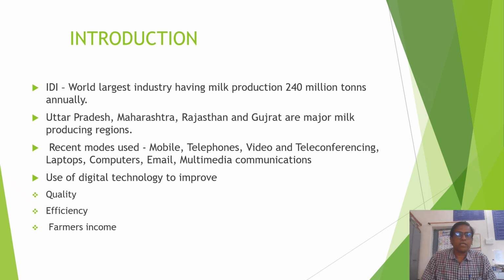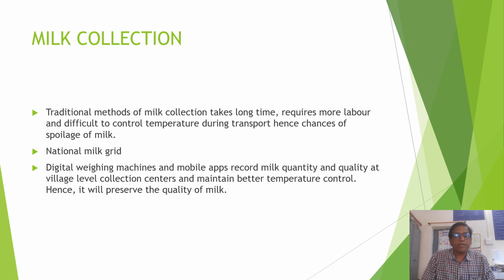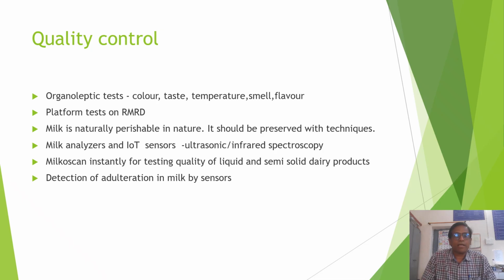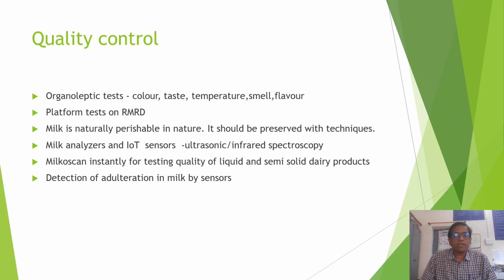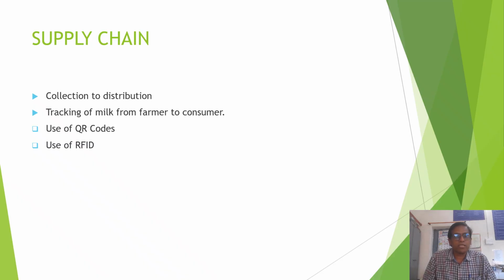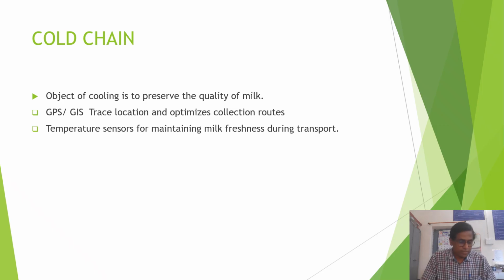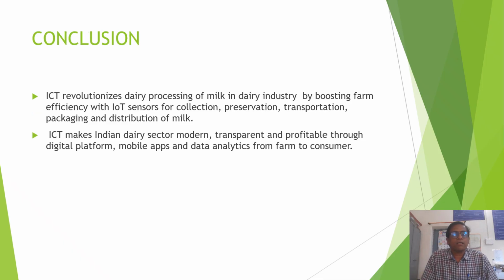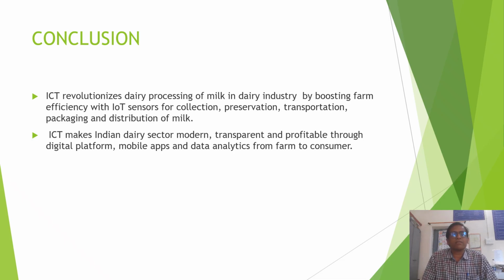Roll NO 19-Microteaching Lecture in Refresher course